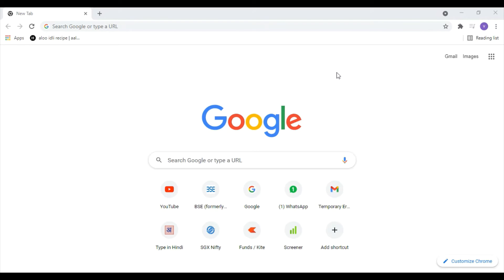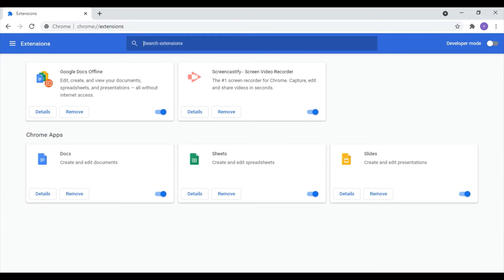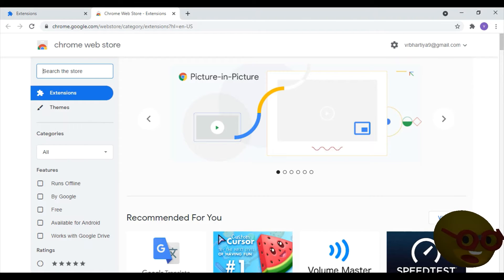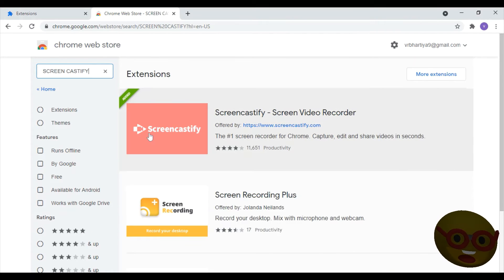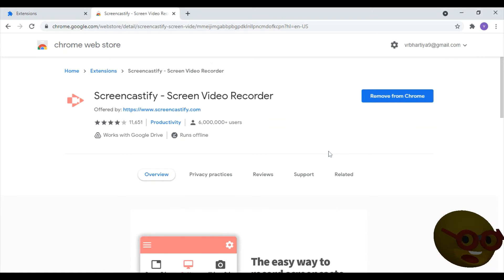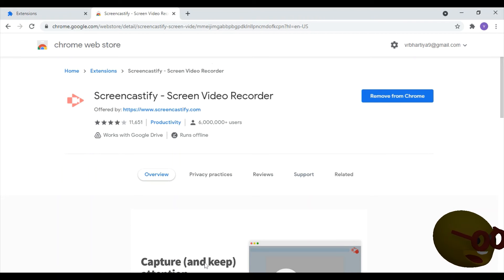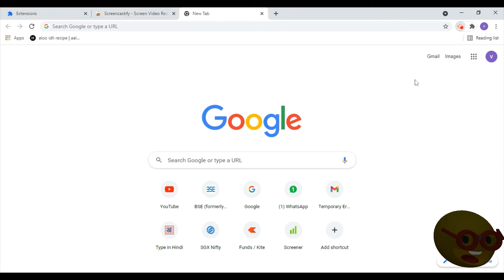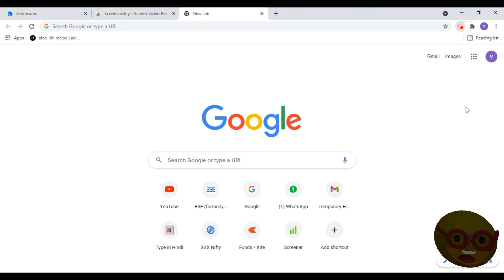how to do screen recording ?🤔🤔 chulbuli baby